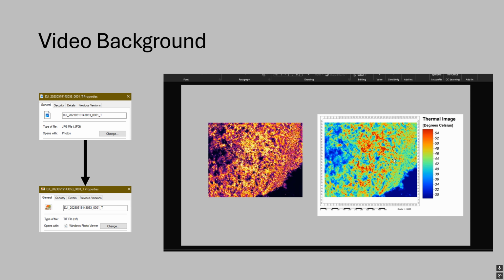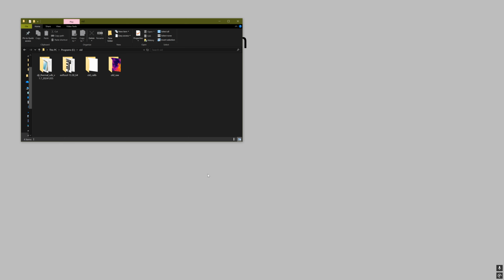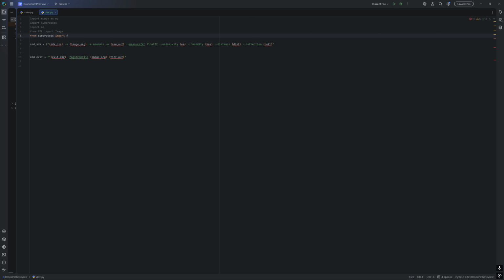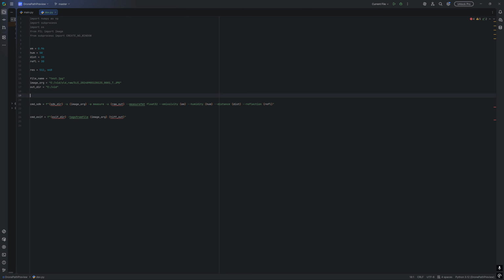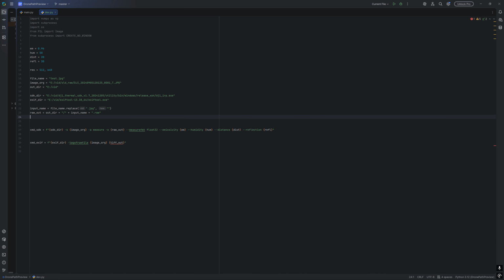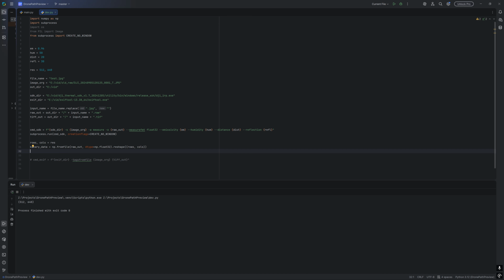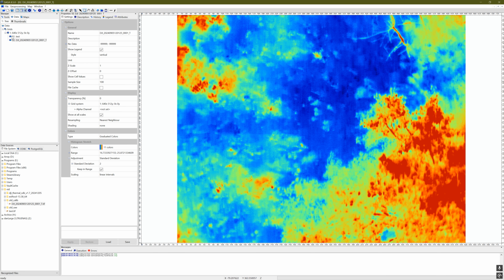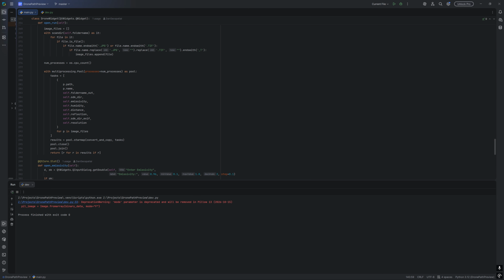DJI Thermal Image Processing - Part 2 - Python Coding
This tutorial shows the coding required to convert thermal images from the DJI Mavic 3T drone into tiff formats supported by software like PIX4D. I performed the tutorial in Python because it's the language I'm most familiar. However, you could adapt the existing code in RStudio to copy over all the exif tags in a similar way.

It works but the GUI and code are still WIP!